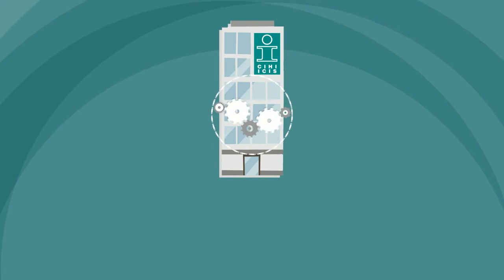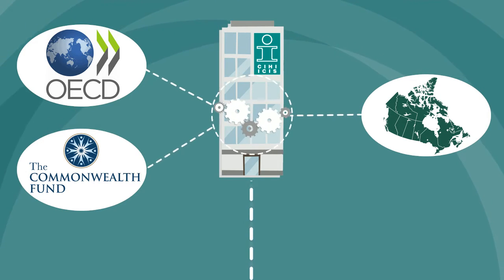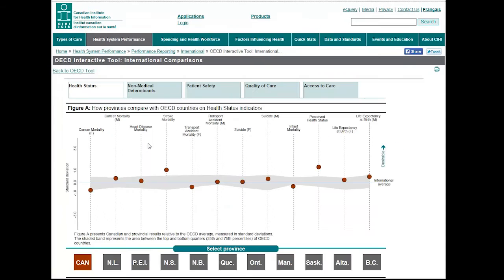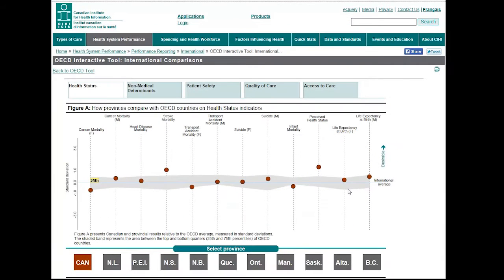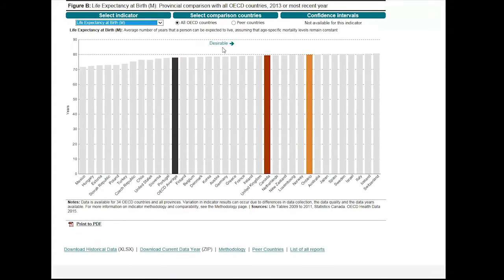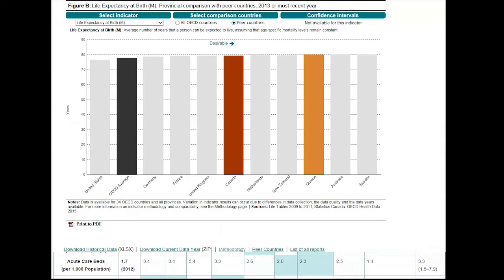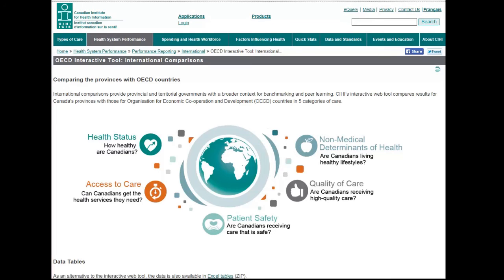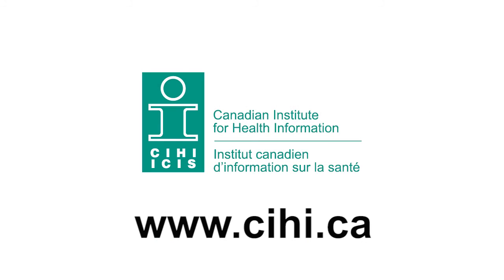CIHI's International Comparisons eTool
This video introduces CIHI’s interactive web tool, which compares results for Canada’s provinces with those for Organisation for Economic Co-operation and Development (OECD) countries in 5 categories of care.

Let’s CONNECT!